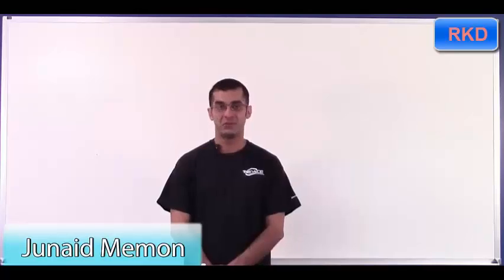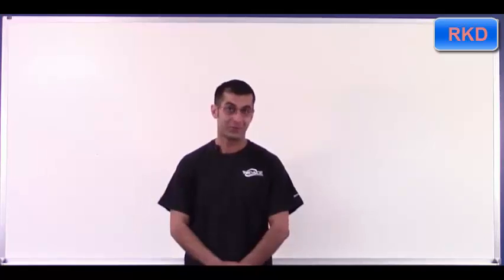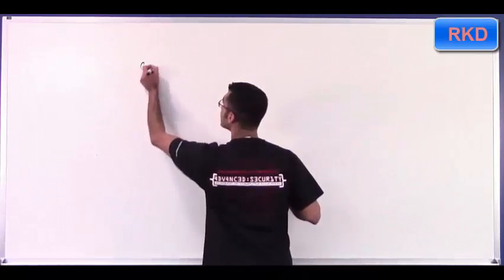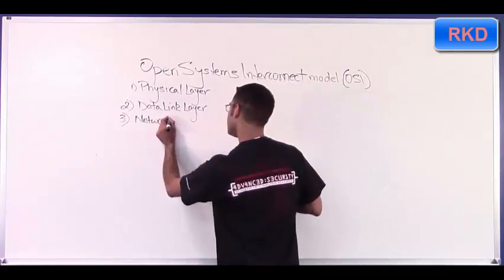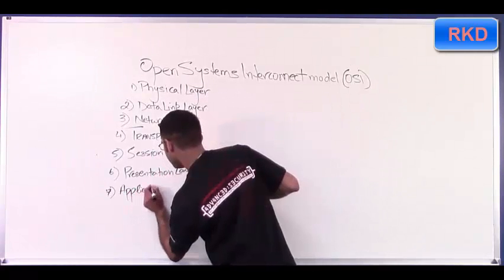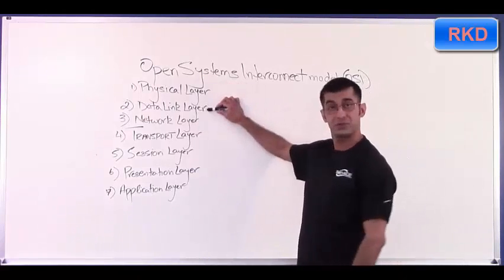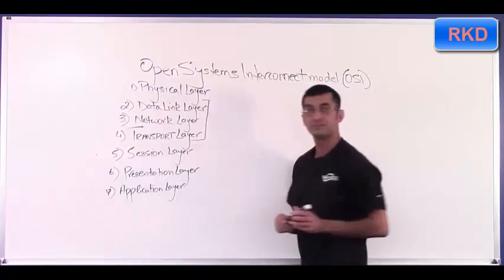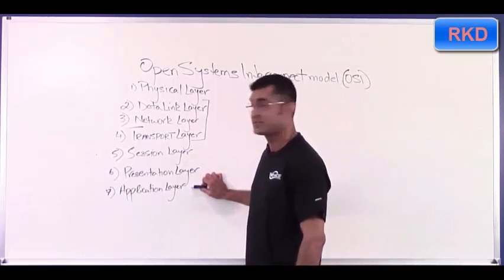01-CCNA: Open Systems Interconnect Model OSI Introduction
Open Systems Interconnect Model OSI Introduction